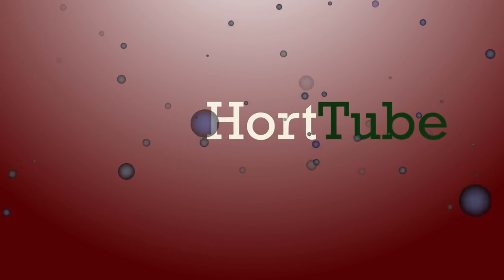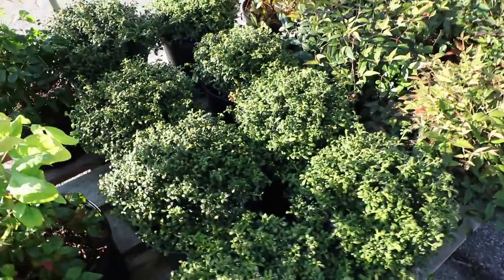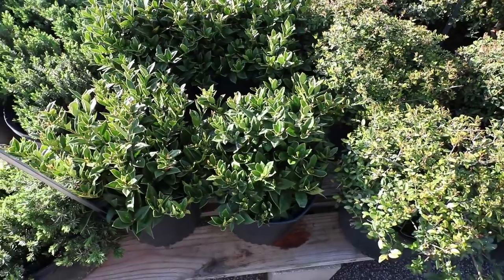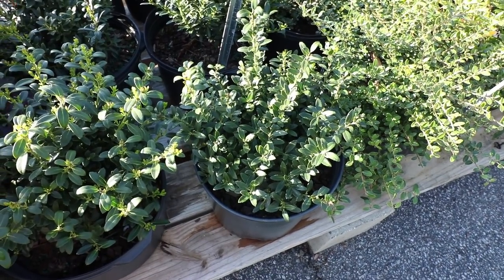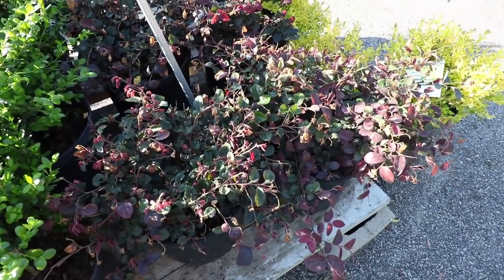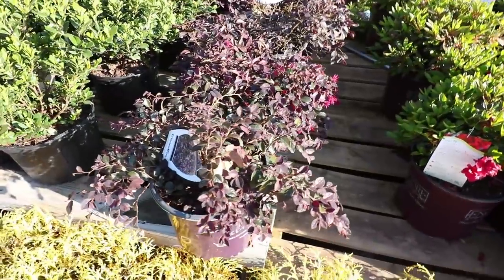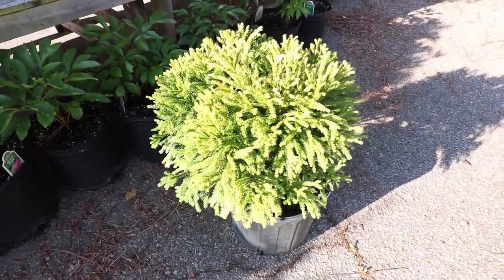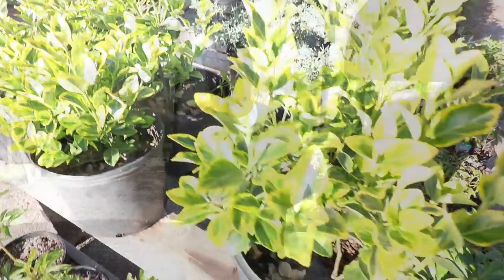Garden Center Tour of Shrubs for Full Sun Foundation Plantings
This video is a garden center tour of full sun foundation plants. Spireas, Hollies, Abelia, Cryptomeria, Gardenias, and many more varieties. It includes flowering evergreen shrubs that stay low and are easy maintenance.